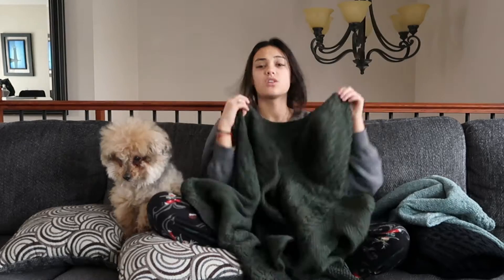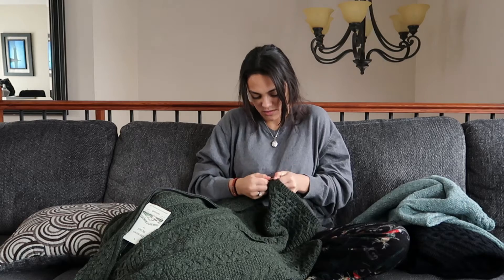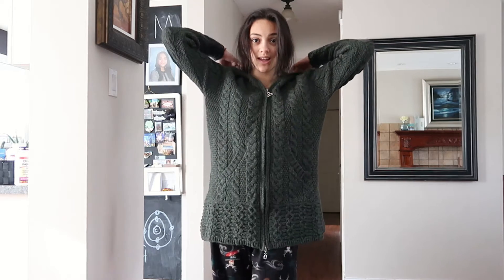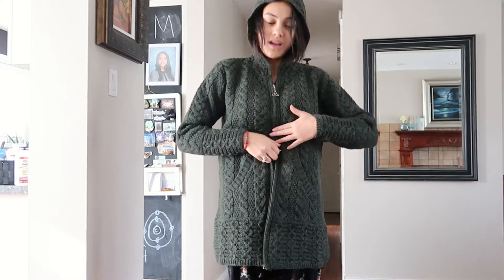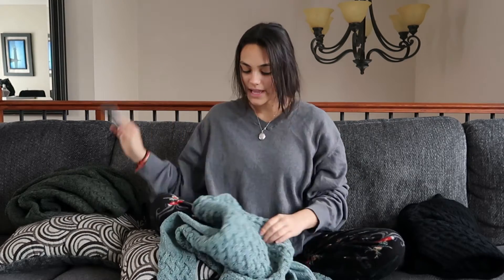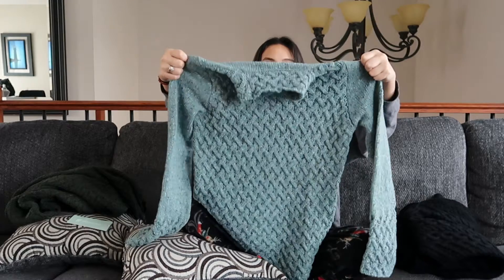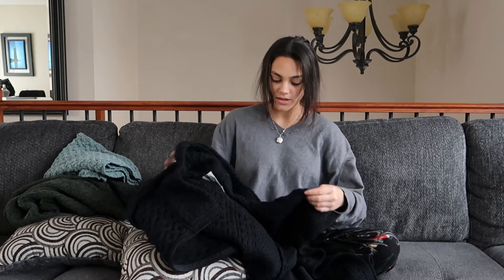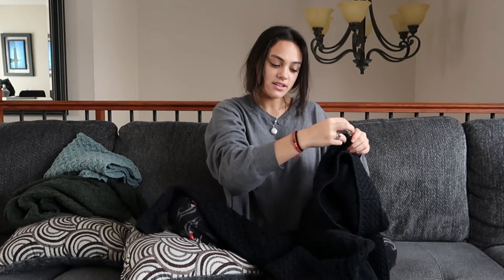Super Comfy Knit Sweaters | Cozy Real Wool Sweaters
They are made out of real wool and are very cozy. I love how warm these sweaters are. They are perfect for the cold Canadian winters. I hope you enjoy this video and have a fantastic day.

If you want to send me something from my wishlist or Shein boards so
I can make a video for the items you choose just send me an